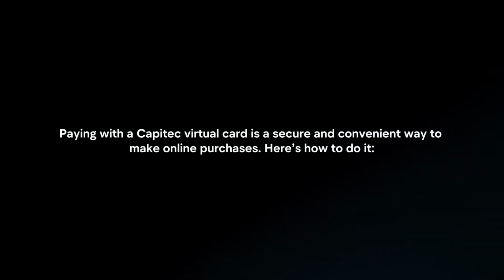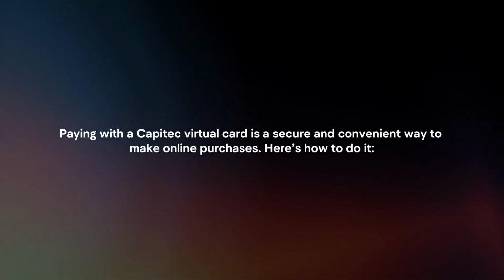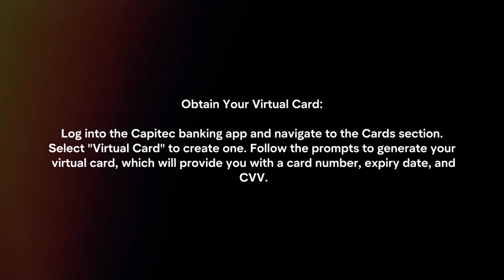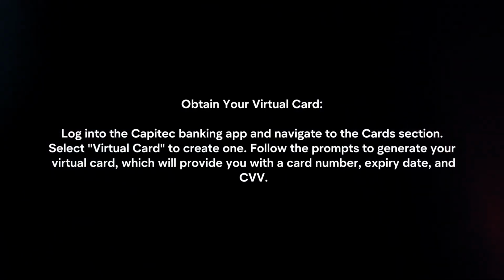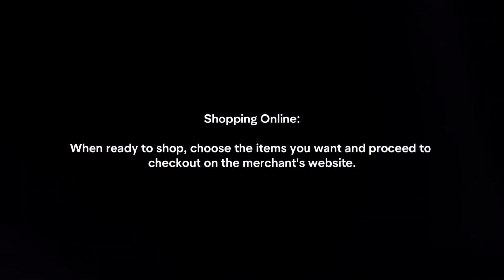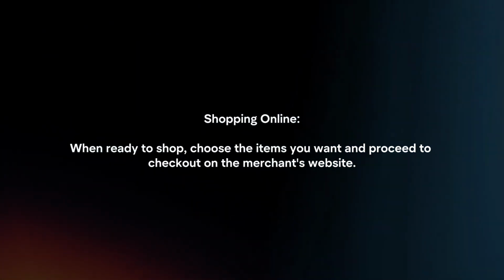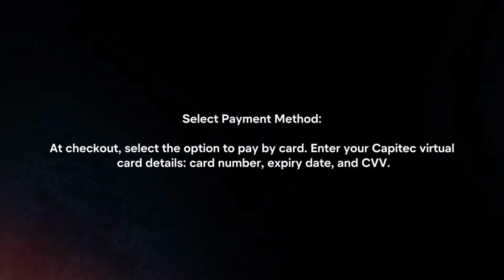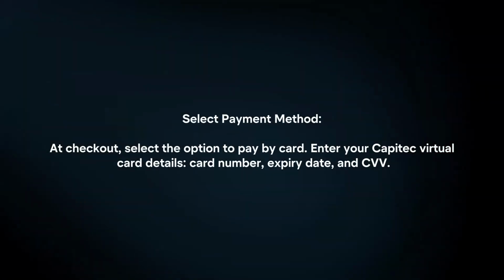How To Pay With Capitec Virtual Card? (2024)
In this video I will explain How You Can Pay With Capitec Virtual Card in 2024.